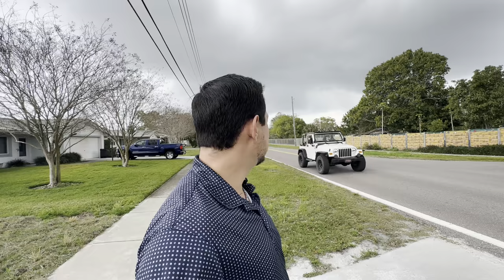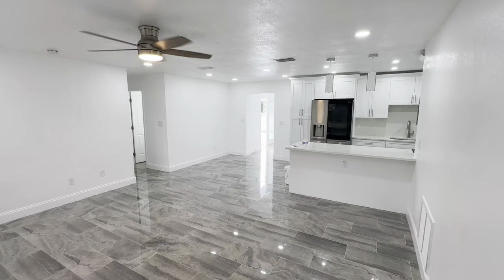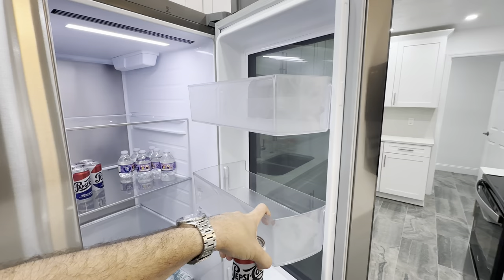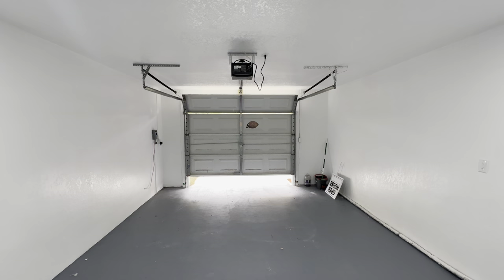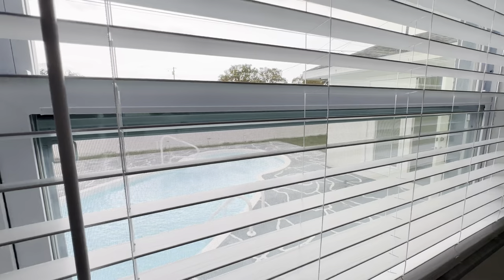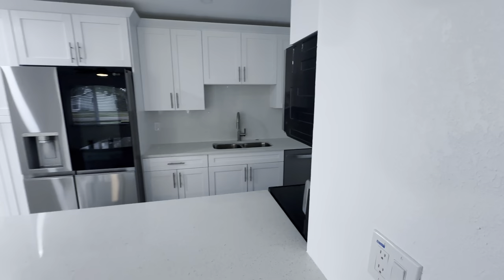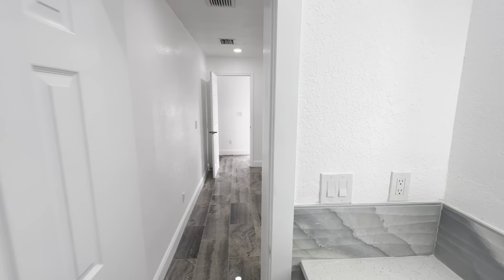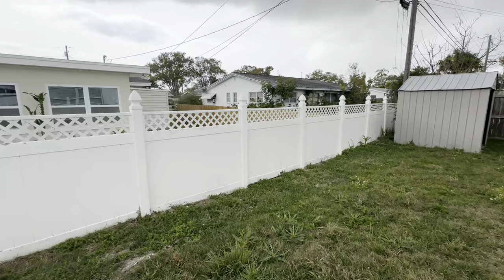Inside Perfection Meets Outdoor Challenge: Fully Remodeled 3 Bed, 2 Bath Gem in Seminole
Step into this beautifully remodeled 3 bed, 2 bath home in Seminole, where every inch inside dazzles with top-notch finishes and modern elegance. While the interior is picture-perfect, the outdoor area offers a blank canvas for your creative ideas. Perfect for those looking to infuse their style or enhance its Airbnb appeal. Explore the potential of a property that’s all about luxurious living on the inside and endless possibilities outside.

00:00 Exterior & neighbours
01:16 Living room
02:20 Kitchen
03:10 Garage
04:34 Bedroom 1
04:50 Bedroom 2
05:13 Bathroom 1
06:38 Bedroom 3(master)
07:22 Bathroom 2
08:01 Swimming Pool Area